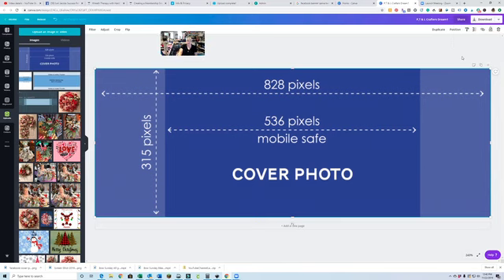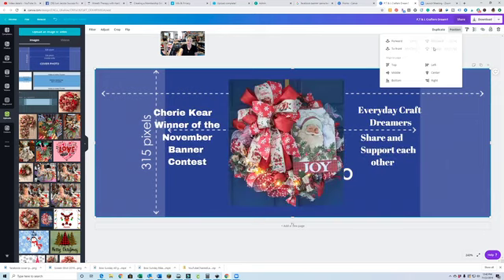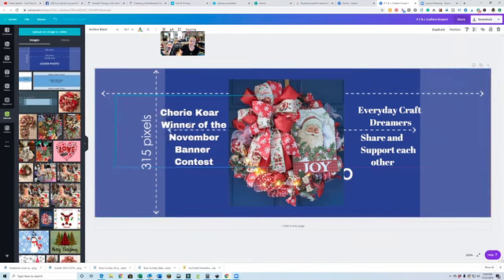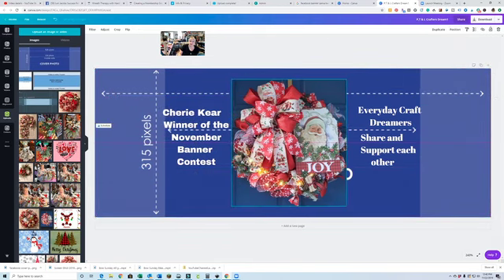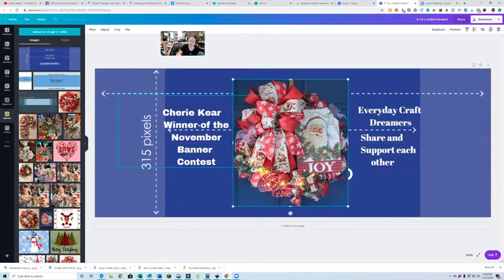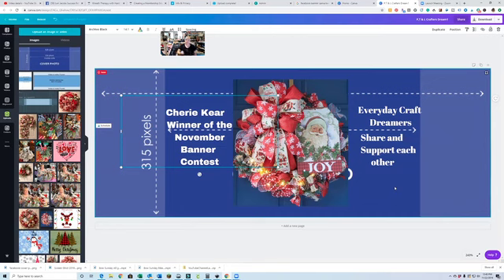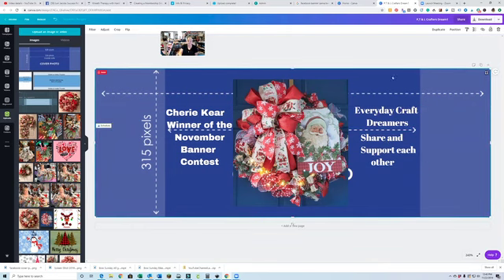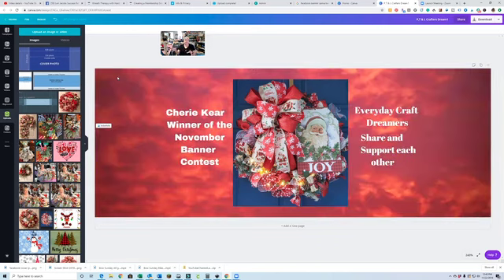Canva - Use a Template to Get the Right Dimensions on Your Facebook Banner |Mom Hive Plus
Susies Wreaths and Things (Susie Brown) 10% Code
WreathTherapy10